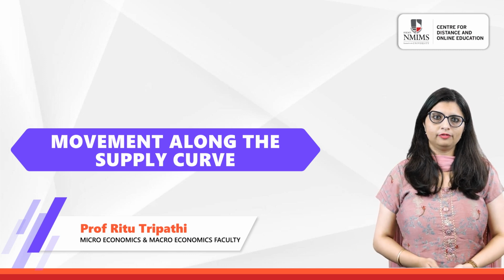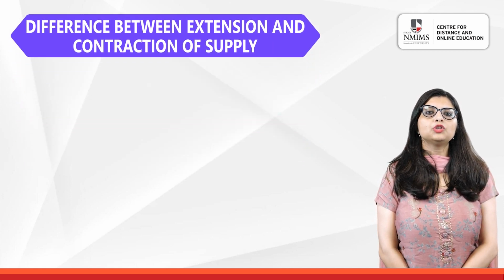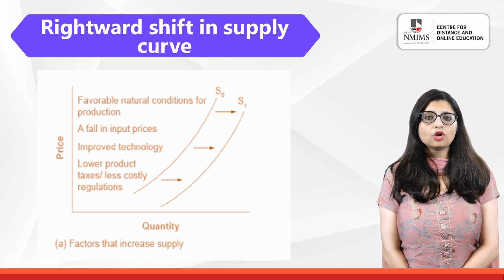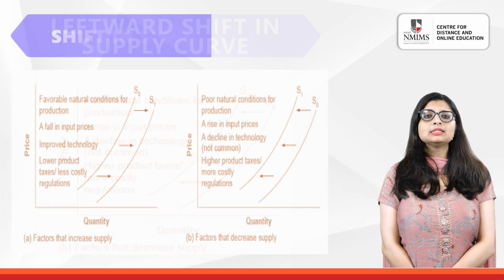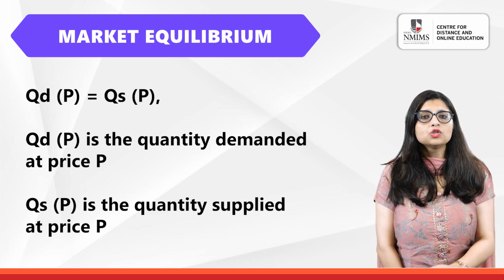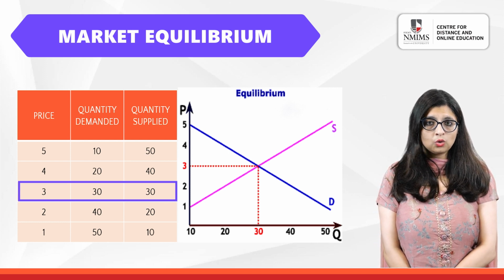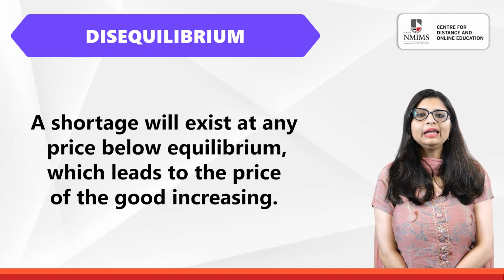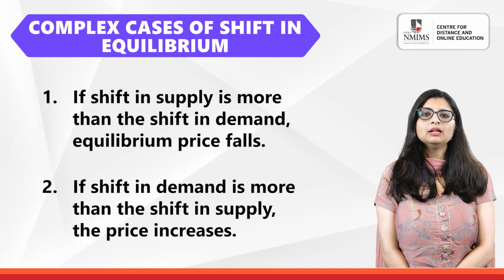4 August 2023 Chap 3 Supply Analysis part 2